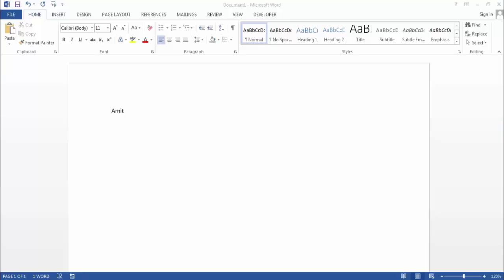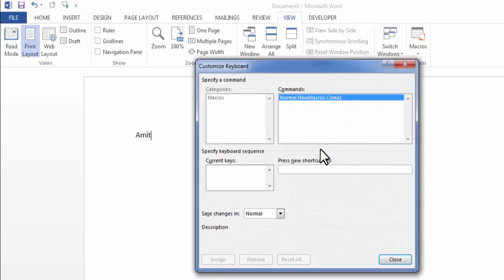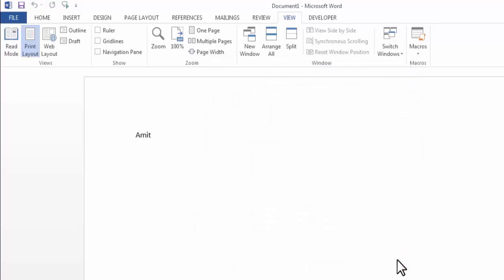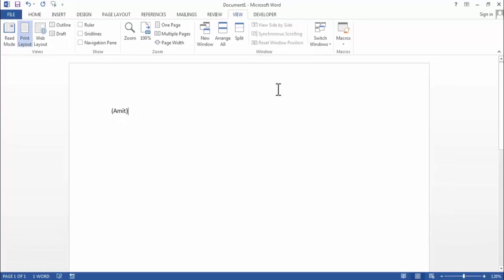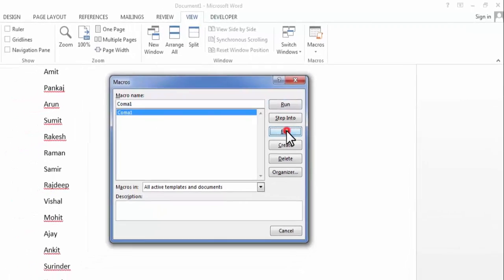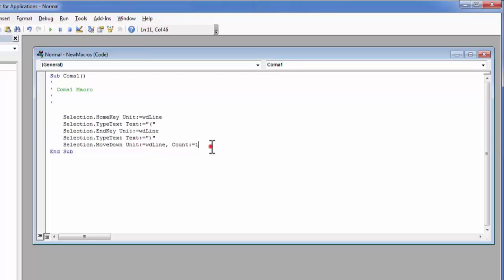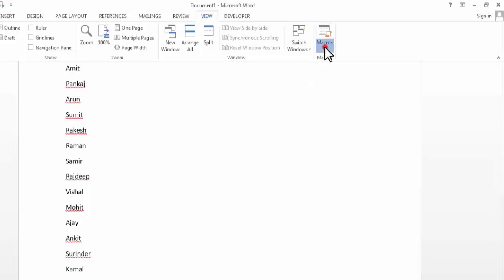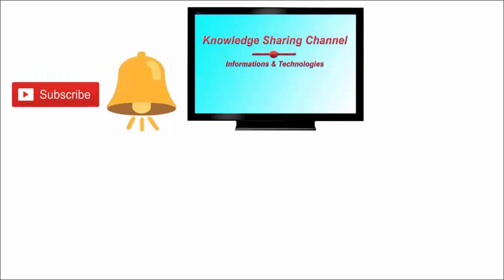How to use Micro in Word ! Edit Micro in MS Word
In this video we have shown How to use Micro in Word ! Edit Micro in MS Word Step by Step